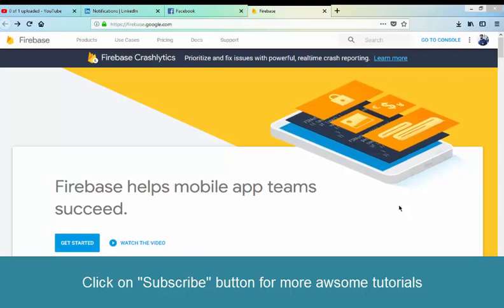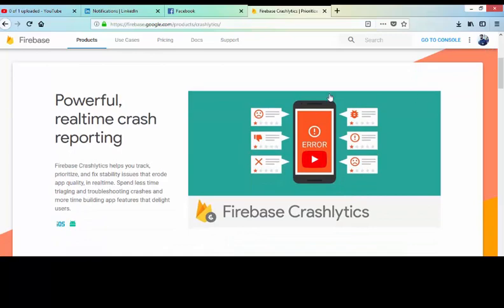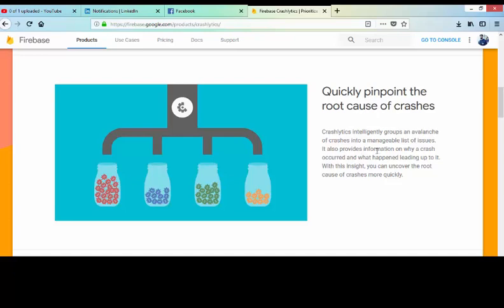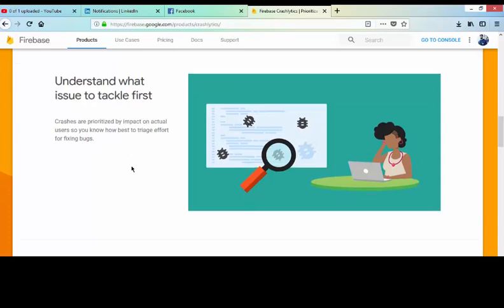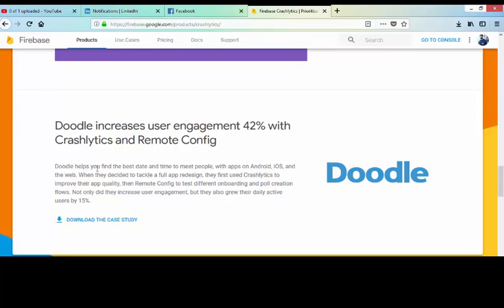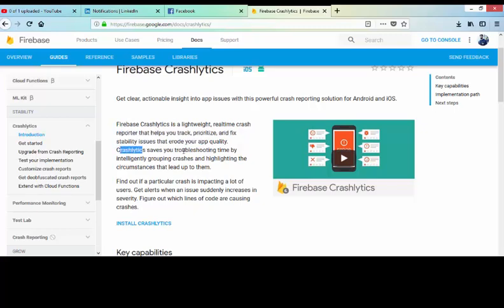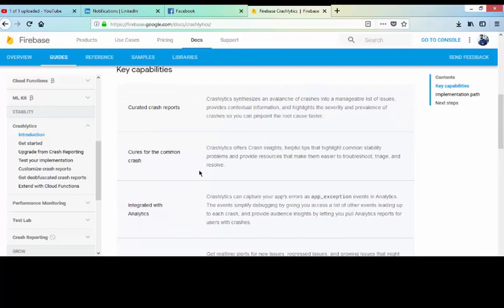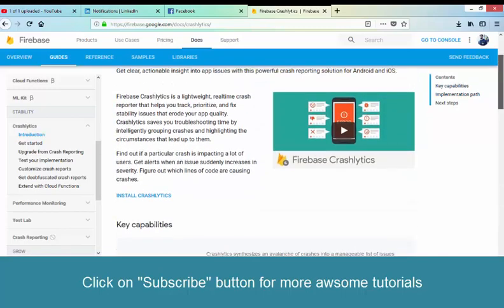Firebase Tutorial 9 Firebase crash analytics